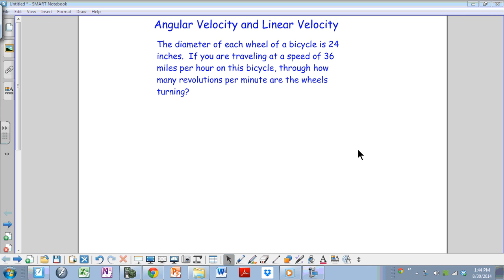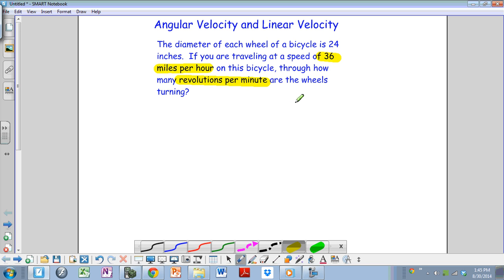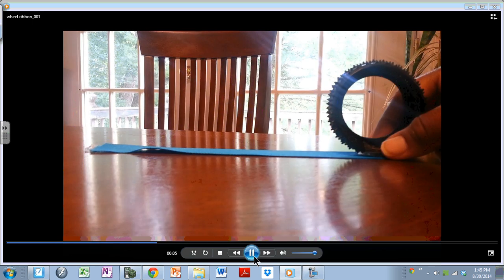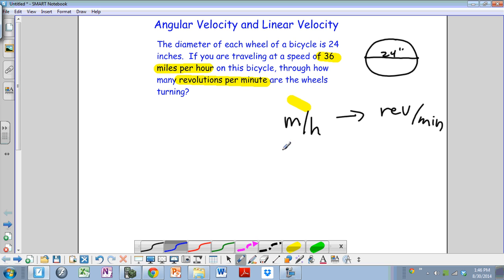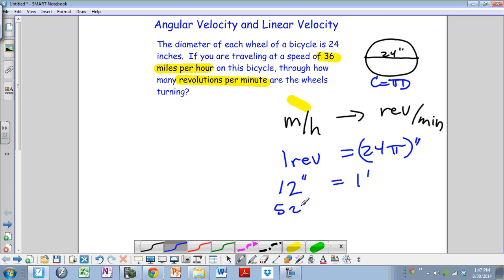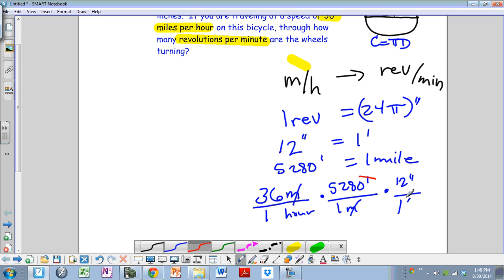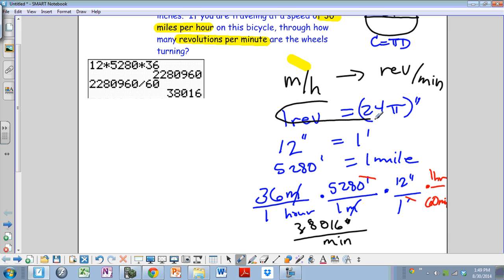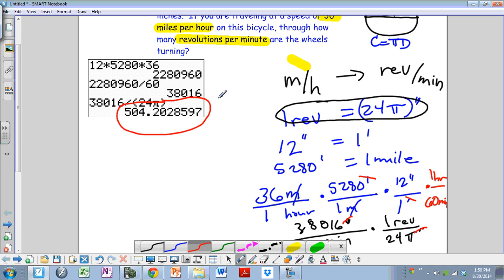Angular Velocity and Linear Velocity